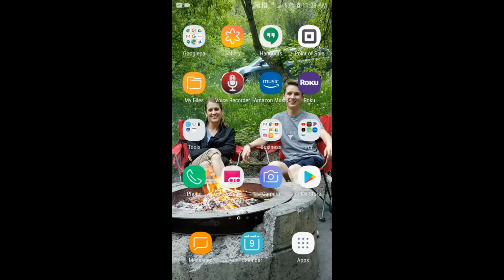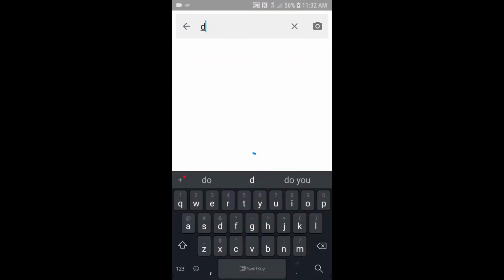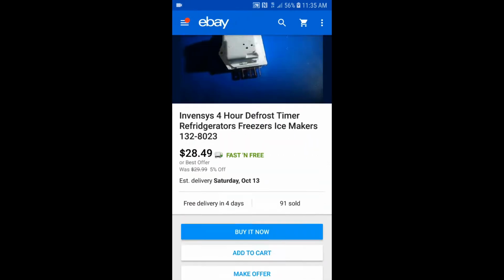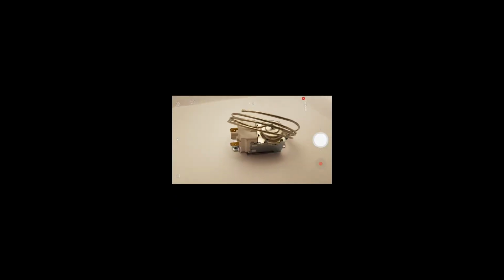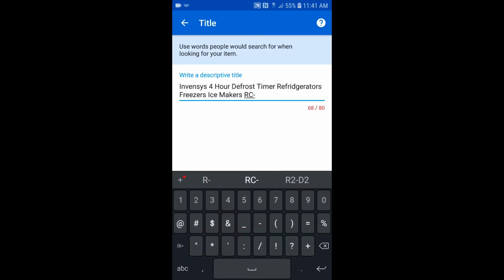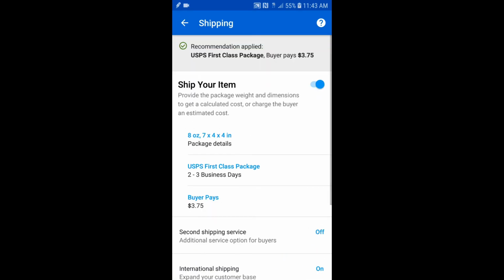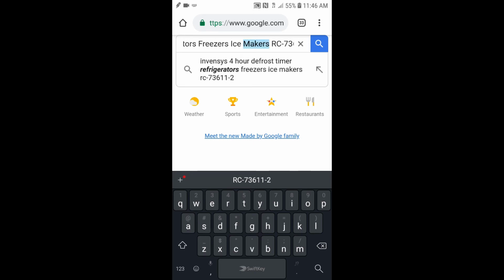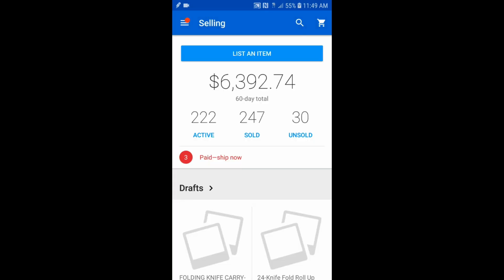Using The Ebay App To List An Item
I will often use only my phone to list an item on ebay. If I have the item in hand it makes it easy to take a photo while listing right from within the app.
This video shows you how to list using only the ebay app on a phone or tablet.